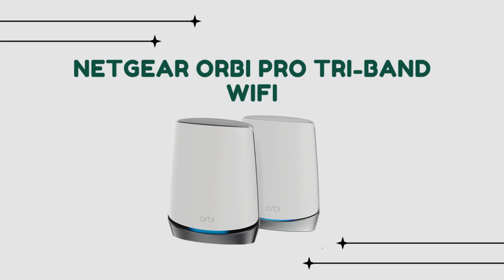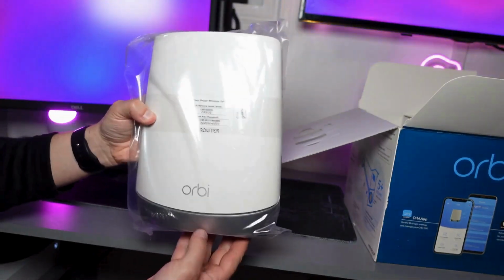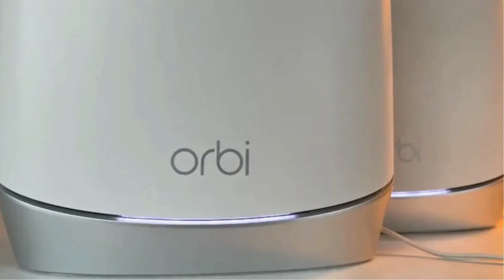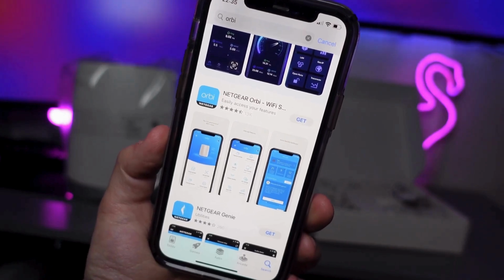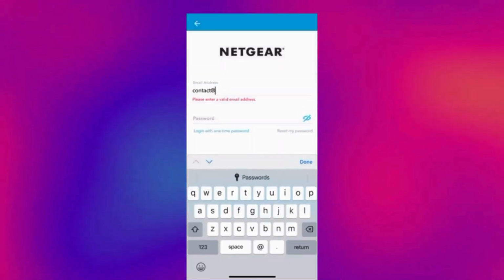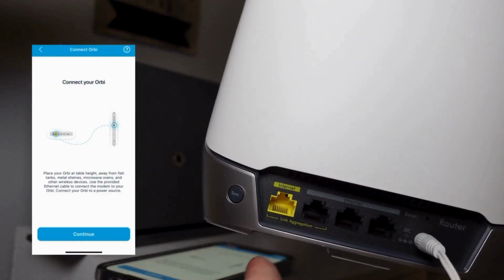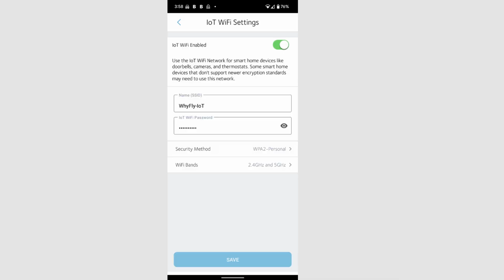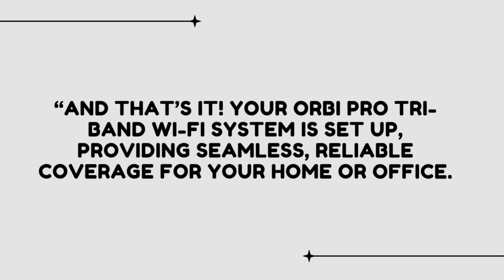Netgear Orbi Pro Tri Band WiFi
Get ready to experience the fastest WiFi speeds with the Netgear Orbi Pro Tri Band! In this video, we'll be putting this powerful WiFi system to the test, showcasing its capabilities and features that make it a top choice for homes and businesses alike. With its tri-band technology, the Netgear Orbi Pro promises to deliver lightning-fast speeds, reduced congestion, and increased reliability. Whether you're streaming 4K videos, online gaming, or just need a strong and stable connection, this WiFi system has got you covered. Watch to the end to see the impressive results and find out if the Netgear Orbi Pro Tri Band is the right choice for your WiFi needs.